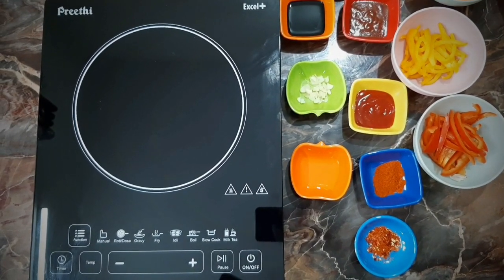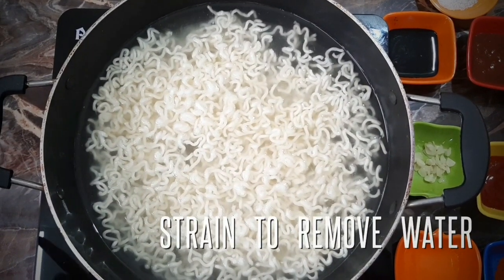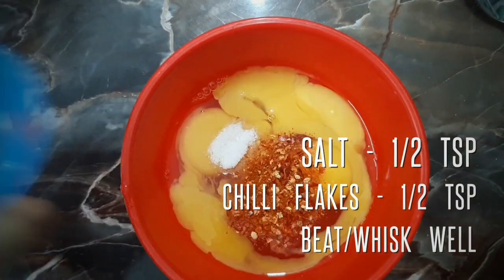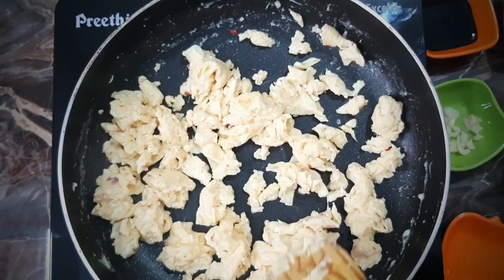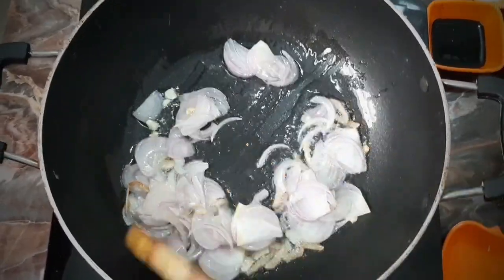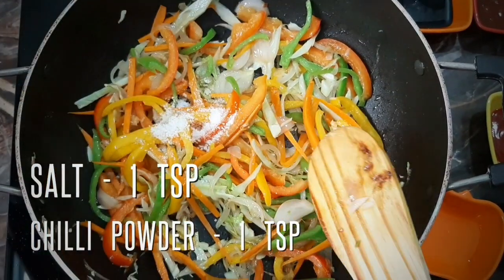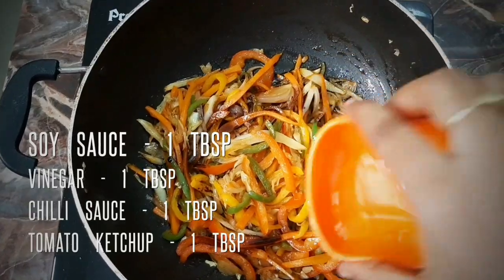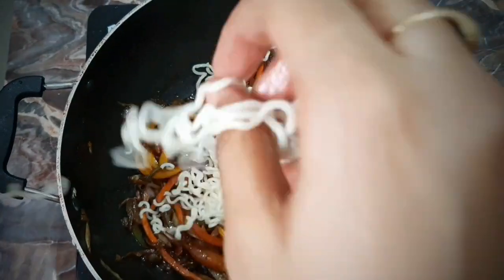Egg Fried Noodles | Most Popular Dish | Street Style Recipe | Delicious